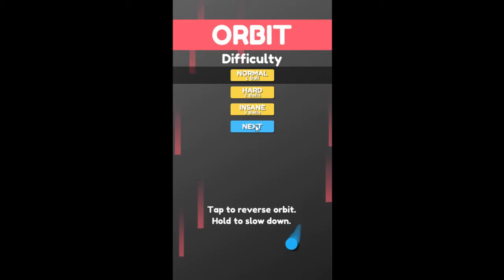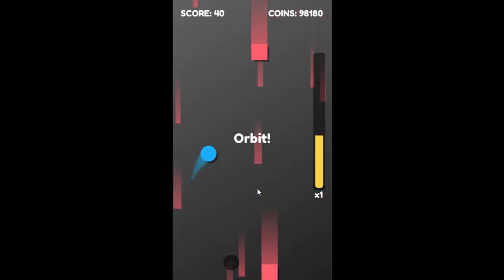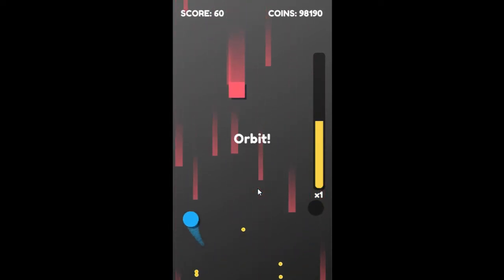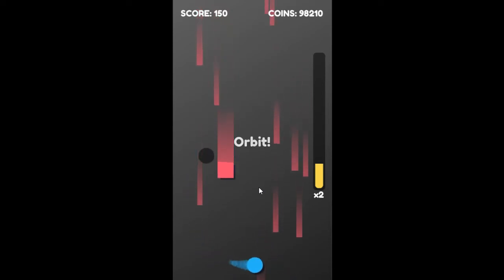Devlog: Orbit - Sound Effects and Visual Update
Orbit
Sound Effects and Visual Update
Godot Engine 3.1.1

I forgot to mention that previous configuration of ball and trail will be automatically selected on the next game.

I'm new to Godot as well as game development and I only work on my projects 1-2 hours a day so forgive me if the updates are a bit slow compared to others.